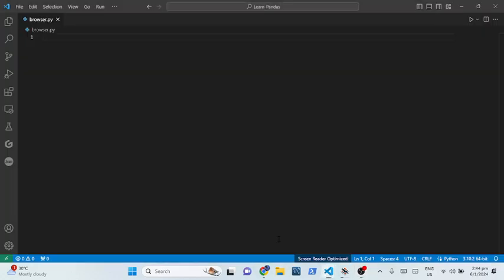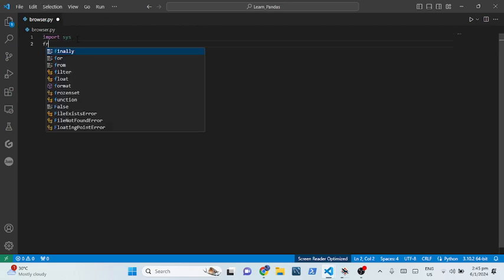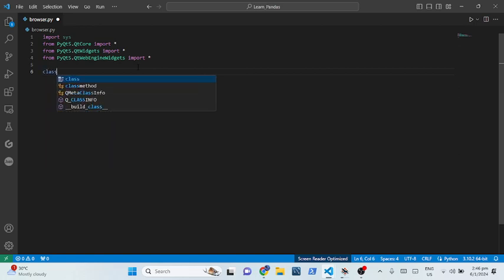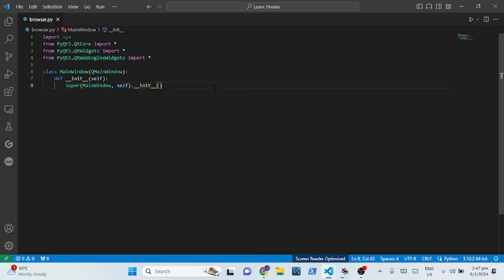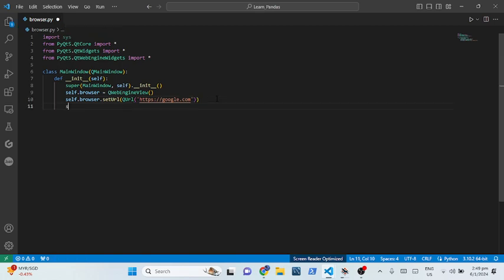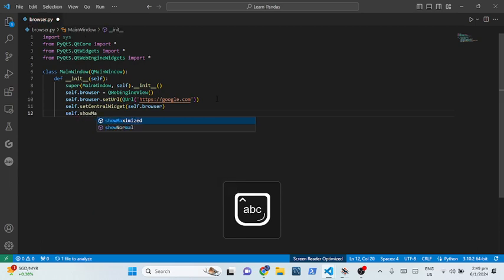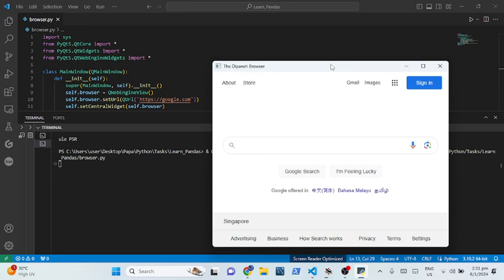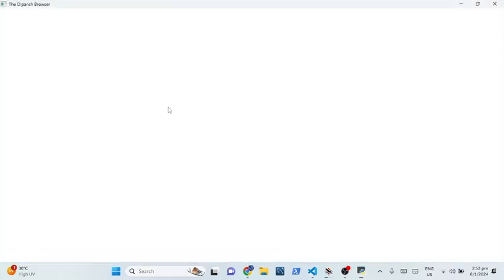Google Chrome in python!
Welcome back and in this video, I will make Google Chrome in Python!